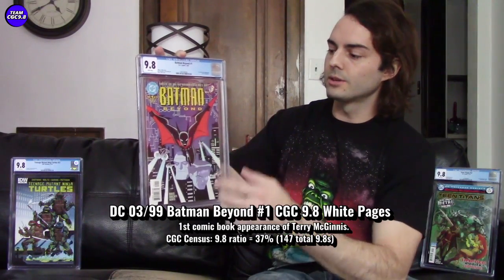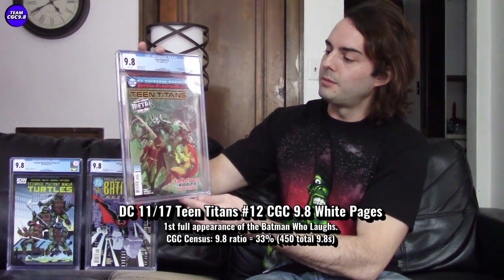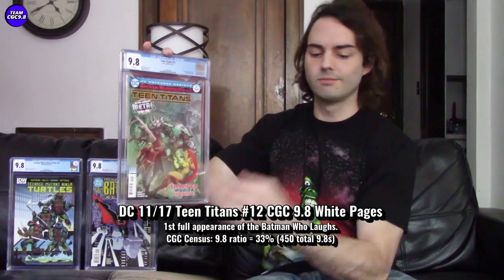6 Investment Grade MODERN CGC 9.8 Comics To Buy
Time for a modern era video since I been talking silver age and 80s/90s a lot lately. Modern books like Ultimate Fallout 4 (1st appearance of Miles Morales) and NYX 3 (1st appearance of X-23) and others offer a lot of potential for comic book collectors. In this video I share with you my 6 favorite investment grade CGC 9.8 modern comic book picks and do a full CGC census analysis of each.